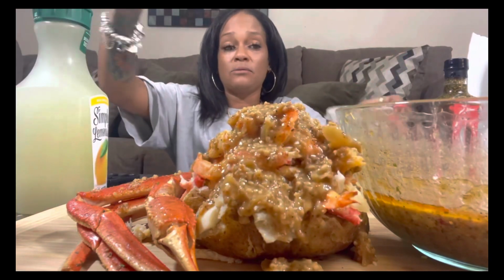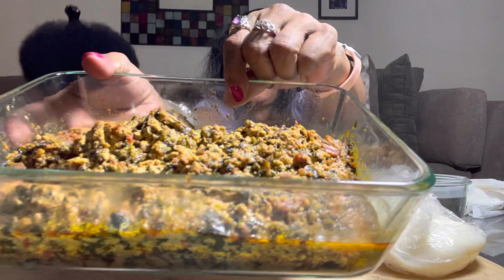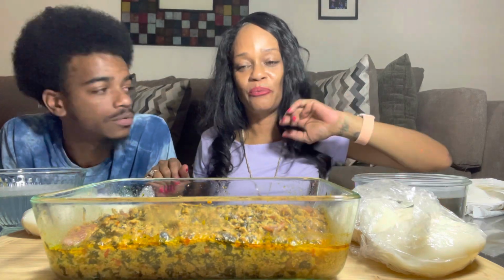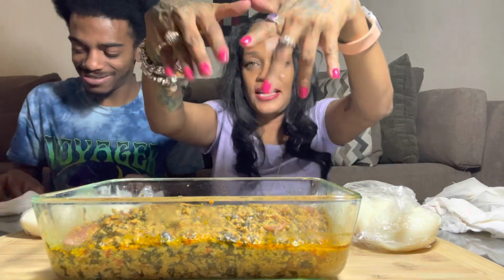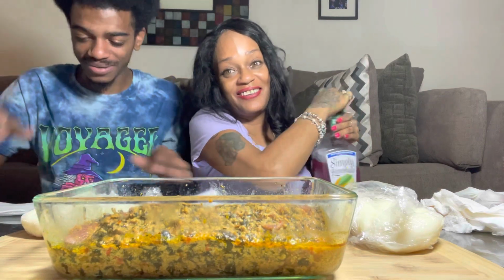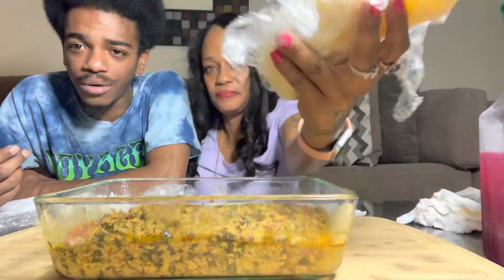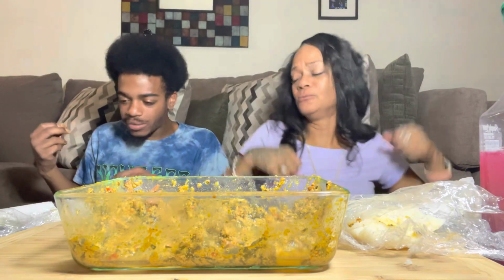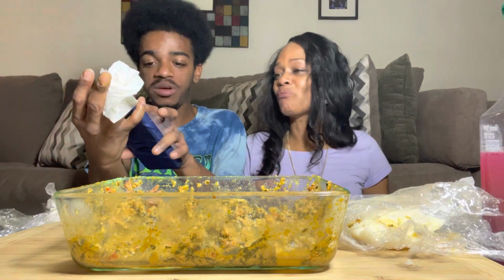ME AND MY SONS FIRST TIME HAVING NIGERIAN EGUSI SOUP & FUFU! AFRICAN FOOD MUKBANG EAT SHOW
FOR DONTATIONS TO THE CHANNEL

GET A RING BOMB SURPRISE CLICK THE LINK PICK YOUR SIZE THE REST IS A SURPRISE!

MOORE EATZ AT CHECKOUT FOR DISCOUNT

MOOREEATZ5 at checkout for $5 OFF YOUR ORDER

If you would like to send mail please email for unboxing promotion for your channel or products!!